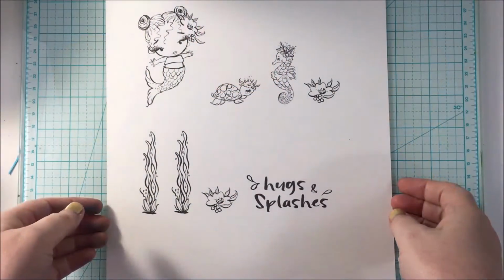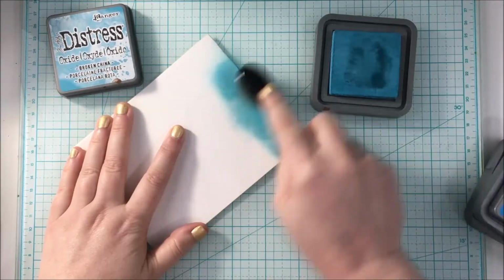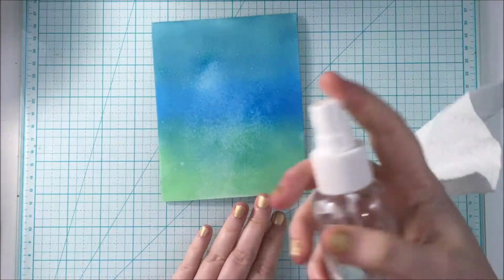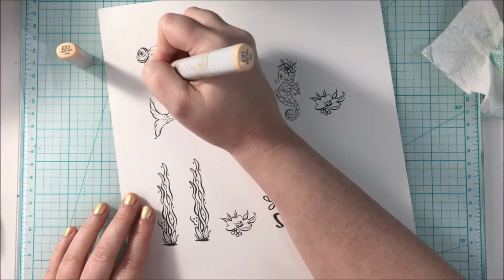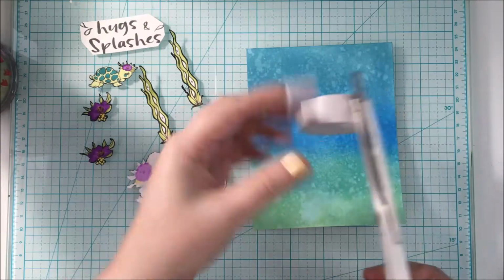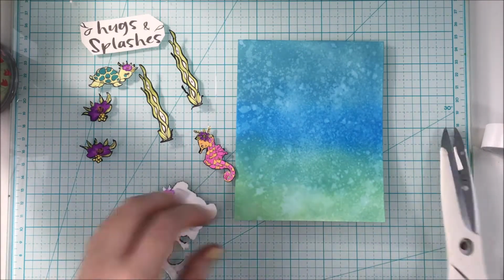teamtinyunderthesea Bubble Babies Digital Stamp/Sponsored by 7 Kids Craft Fair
TeamTinyUnderTheSea Hop. We are happy you are participating and grateful to 7 Kids for the opportunity to showcase their digital stamps. Please take a moment to read all the hop information below.

7 Kids Crafts offers free shipping for orders over $60.00 and offers a rewards program. In a nutshell, 7 Kids is a great place to shop.

Kelly from 7kids Crafts has generously offered a 20% code to our viewers. The code is valid from now until July 19th. The code is case sensitive. It is Vacation.

I've started blogging again. You can find all the info about this card and products used over on my blog post as well.

Links to supplies used:
All card stock is from Michael’s Recollections Collection

• Tim Holtz Distress Oxide Ink Pad BROKEN CHINA Ranger TDO55846

• Ranger Ink - Tim Holtz - Distress Oxides Ink Pads - Cracked Pistachio

• 3M Scotch PINK ATG ADVANCED TAPE GLIDER .25 Inch Adhesive Glue Gun CAT 085

Affiliate Link Disclosure: I participate in various affiliate programs. That means I receive a small commission, at no additional cost to you, when you purchase products through links I provide here on YouTube and my blog. By participating in affiliate programs I am able to generate income by sharing links to the products I love. I only share product info for things I love and use in my projects. If I don't love it I won't endorse it here. I'm a proud affiliate of Scrapbook.com and Simon says stamp.